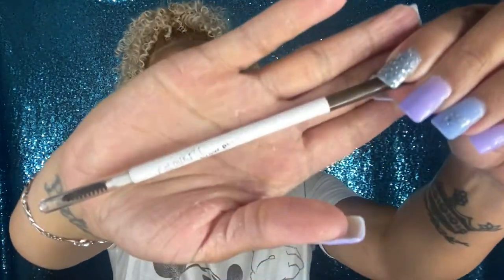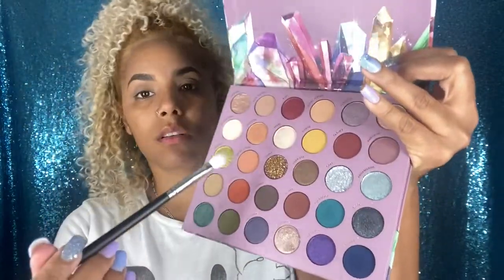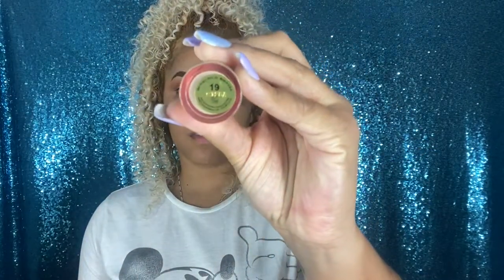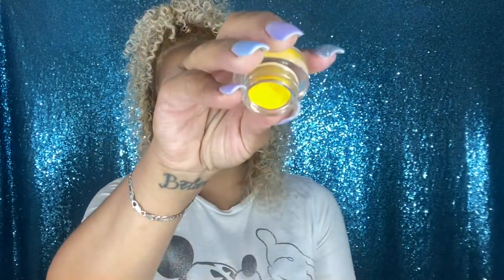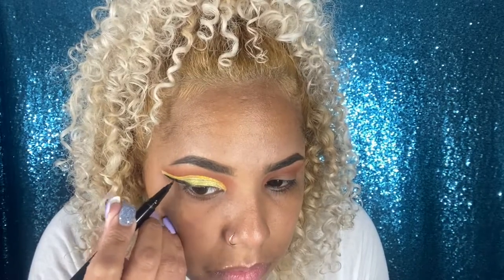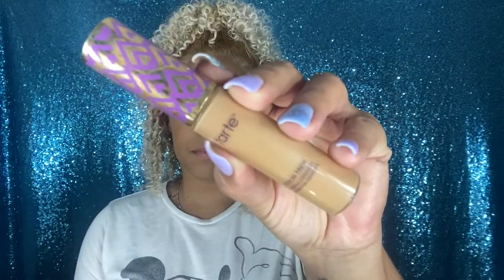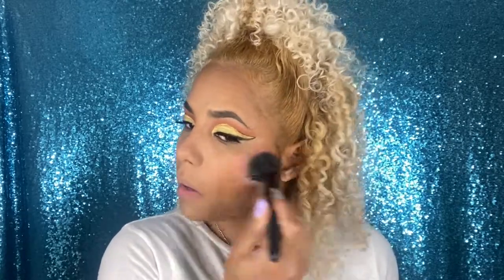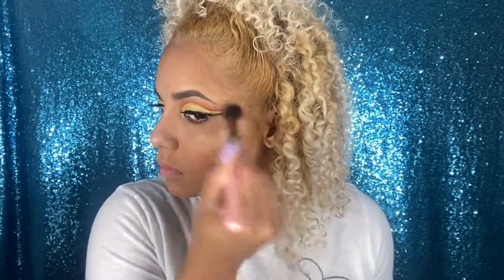QUARANTINE MAKEUP TUTORIAL USING SO JADED BY COLOURPOP | EASY CUT CREASE MAKEUP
Hiii guys and welcome back. Today im coming back with a super cute but at the same time super simple cut crease makeup tutorial using the Colourpop So Jaded palette.
I know this palette has been out for quite some time but since we are in quarantine I wanted to use something that not only am I familiar with but also something that is affordable and that all of us have at home.

Hope that you guys enjoy it and please STAY SAFE.

Xoxo,
     Jojo

**Channel Intro: Greenscreens by JanTube Editing**
*About me?